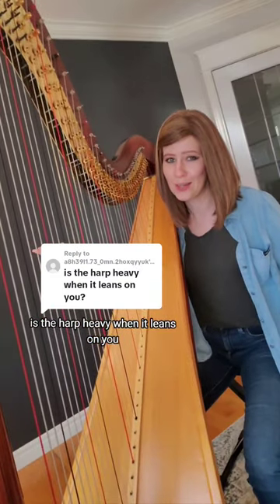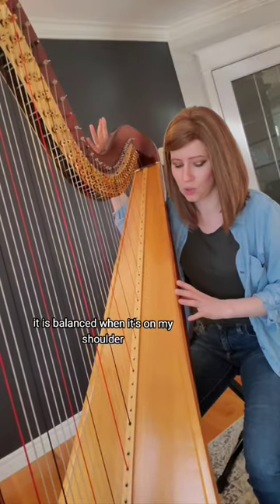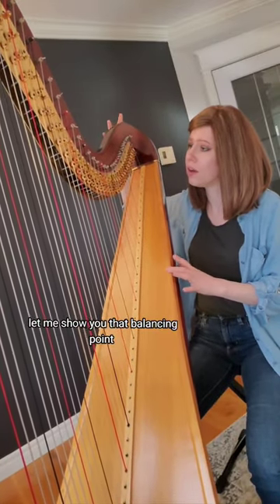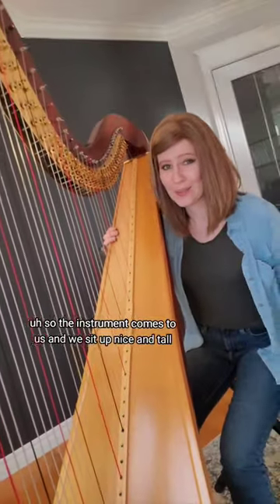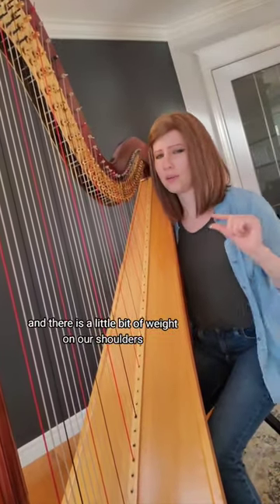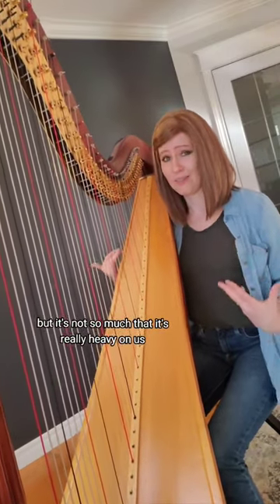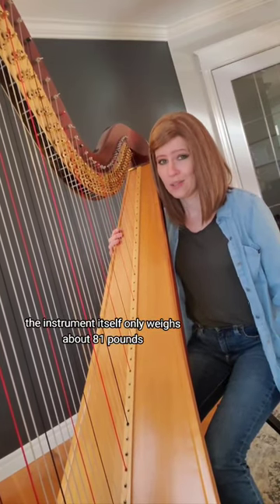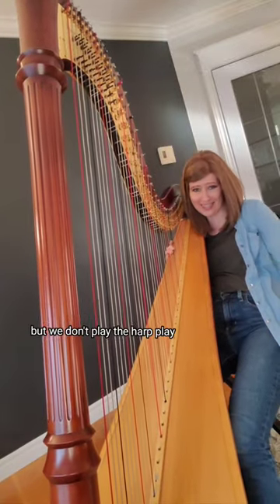Is the harp heavy when it leans?